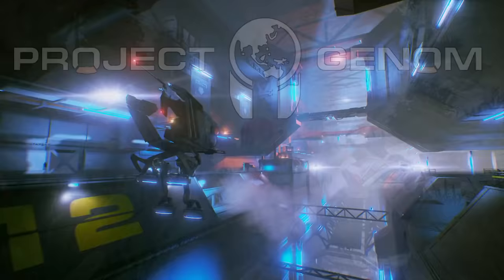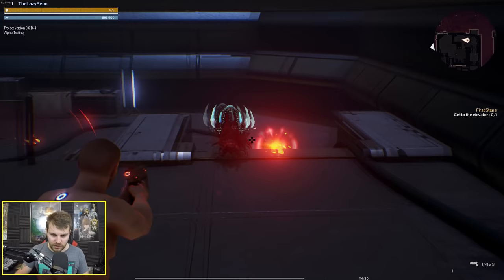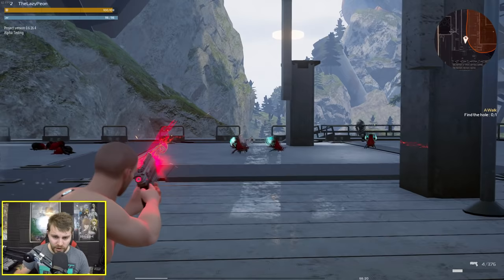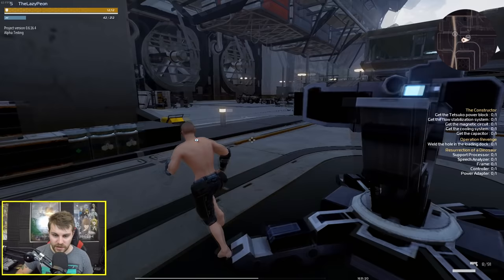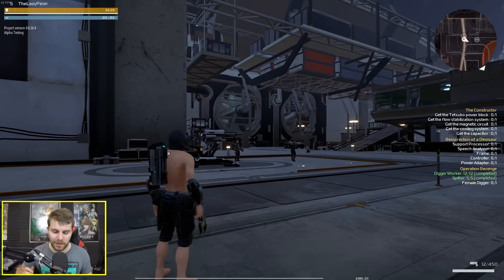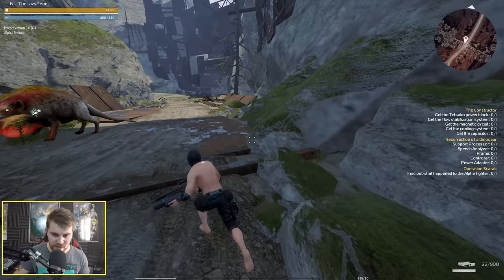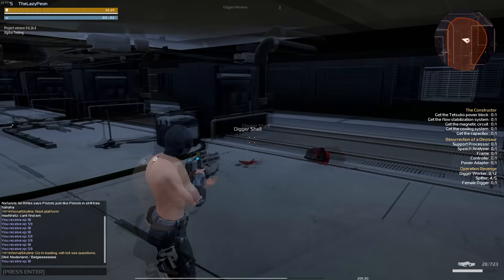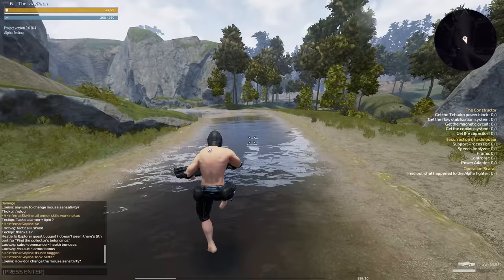Project Genom (Early Access) First Impressions "Is It Worth Playing?"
Project Genom Early Access Alpha Initial thoughts and early game review.
Project Genom is a Sci-Fi MMORPG that's been in development for a few years that's recently made its way onto Steam Early Access, This game is being made in Unreal Engine 4 by Russian developers known as NeuronHaze, Project Genom has a really amazing trailer that shows what the game "could" look like, currently though they're a long way off from that vision in terms of visuals, gameplay and pretty much everything else.

What are your thoughts so far on Project Genom so far based on what you've seen in this video or experienced in game?

---Links---

---Project Genom Description On Steam---

Project Genom is an open world, non-target sci-fi MMO with an innovative character progression system. Pilot a walking robot, transform your body's DNA, use various kinds of high tech, build spaceships and explore new worlds!

---FEATURES---

-Non-target combat system.
This system makes all combats truly intense and dynamic, allowing you to build your own combat tactics.

-Character development.
In Project Genom, there are no classes and subclasses, but you have dozens of development trees with hundreds of abilities in each, allowing to create a truly unique character. Whether to unlock the potential of the human body, to undergo mutations, to synthesize the body with inorganic tissue, or to create a completely unique hybrid? It's all up to you!

-Open World.
The huge responsive Universe with dozens of planets and areas in which anyone can find their place.

-Transport.
The world of Project Genom stretches for many miles, which means traveling is much more comfortable than going on foot. There is a wide variety of vehicles at your disposal: fast and maneuverable quad bike, powerful and secure buggy, glider hovering the surface, wings allowing you to fly, or even mounts. And this just starts the list.

-Pets.
Those who are not so willing to build up a team, it is still possible to have a partner. It can be a robot or a wild animal that you took a shine to during travels. Pets, as well as transport, can be upgraded, modified and trained to unlock new unique skills. A faithful companion is not only a pleasant decor but is also able to support the player in combat.

-Special equipment.
The game provides players with unique high-tech equipment, which is very difficult to get. Exoskeletons, organic coatings, manipulators — all designed to perform particularly difficult tasks. This equipment also has its own development tree and can be upgraded.

-Property.
Each player will be able to build one's own personal cabin. The property can become the pride of its owner, as it can be used to display collections of weapons, equipment, pets and rare artifacts. The huge hangar is perfect place for setting special equipment and transportation service stations, managing the staff, as well as building your own spaceship.

-Space.
When you build up your own team on your board, you will be able to travel to other planets and discover new worlds. Be at the helm and fly wherever you'd like to! Project Genom's Universe is huge, and it will expand in course of time, so to explore this world you will need a fine space vessel and a loyal crew.

-Crafting system.
A vast variety of resources allows you to create weapons, armor, medicines and other game items, discovering different combinations of materials. Using the same pattern, you can create the desired item from gold, tungsten, steel or titanium, having completely different final characteristics.

-Game balance.
In the world of Project Genom, nobody will be able to gain advantage for real money. Everything players can use is associated with skills that develop when a player use abilities or when something is done. If you see a developed character, it was done by one's own efforts.

---User Defined Tags---
Early Access, MMORPG, Massively Multiplayer, Action, RPG, Indie, Sci-fi, Open World, Third Person, Shooter, Third-Person Shooter, Shooting Gameplay, MMO, PVP

---Legal footnotes---